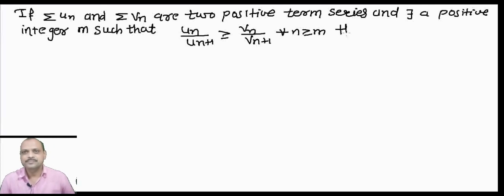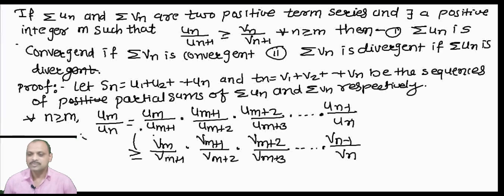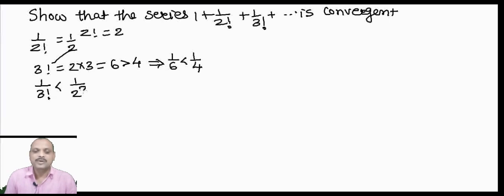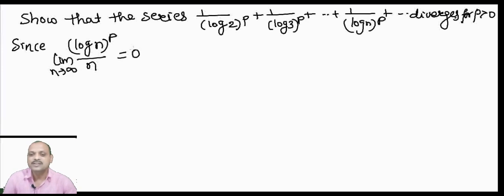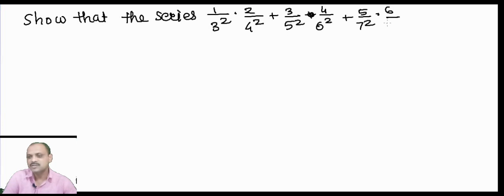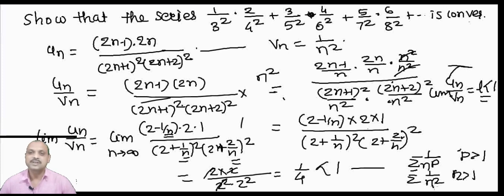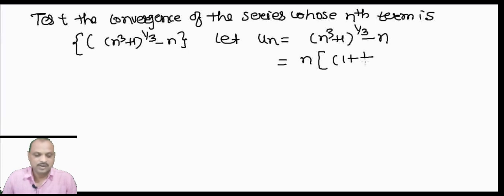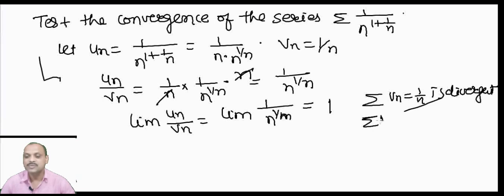COMPARISON TEST 2